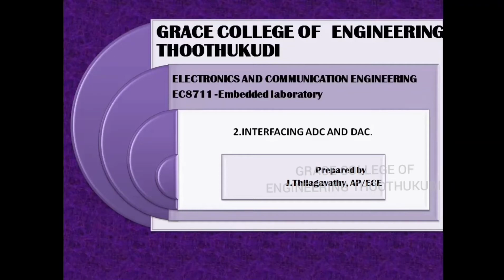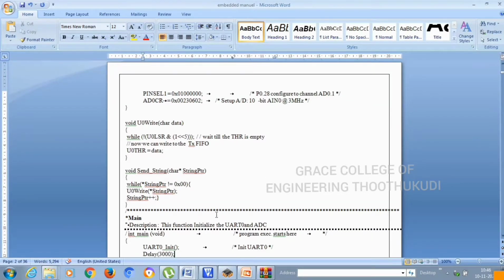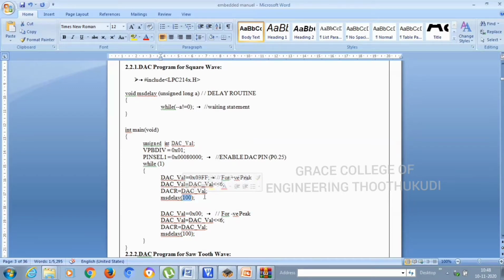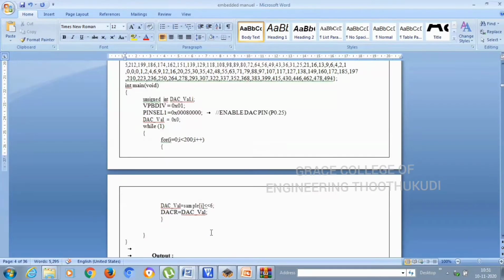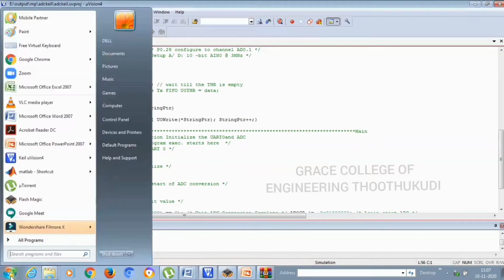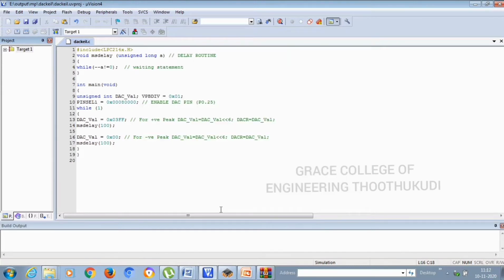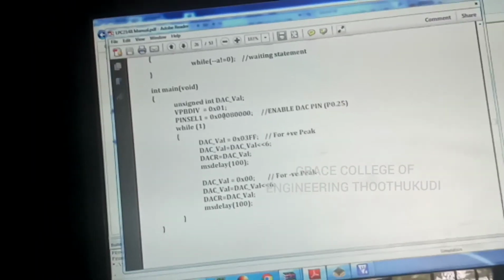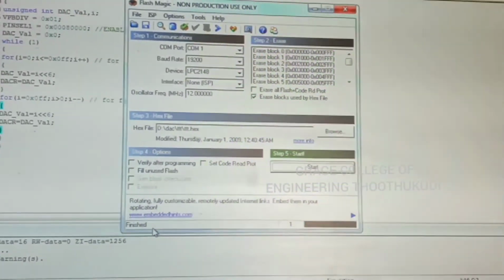GRACE COE ECE EX 2 Interfacing ADC and DAC EC8711 Embedded lab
Analog to Digital Converter(ADC) is used to convert analog signal into digital form. LPC2148 has two inbuilt 10-bit ADC i.e. ADC0 & ADC1. DC0 has 6 channels &ADC1 has 8 channels. Hence, we can connect 6 distinct types of input analog signals to ADC0 and 8 distinct types of input analog signals to ADC1.ADCs in LPC2148 use Successive Approximation technique to convert analog signal into digital form. This Successive Approximation process requires a clock less than or equal to 4.5 MHz. We can adjust this clock using clock divider settings. Both ADCs in LCP2148 convert analog signals in the range of 0V to VREF (typically 3V; not to exceed VDDA voltage level). Digital to Analog Converter (DAC) are mostly used to generate analog signals (e.g. sine wave, triangular wave etc.) from digital values.LPC2148 has 10-bit DAC with resistor string architecture. It also works in Power down mode.LPC2148 has Analog output pin (AOUT) on chip, where we can get digital value in the form of Analog output voltage.